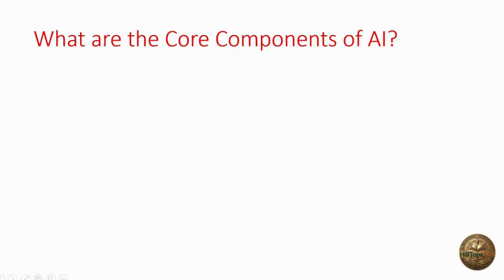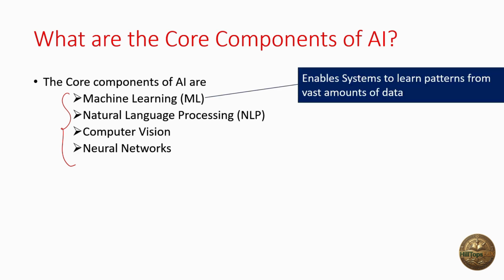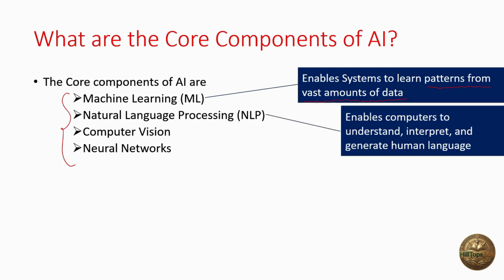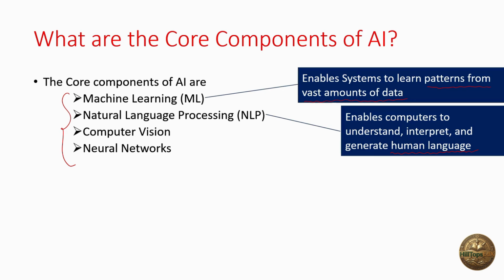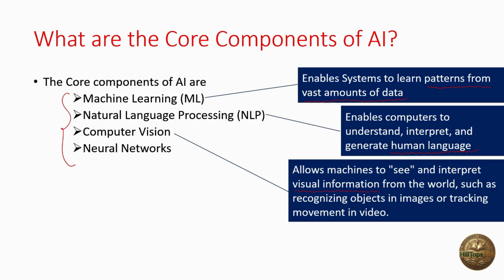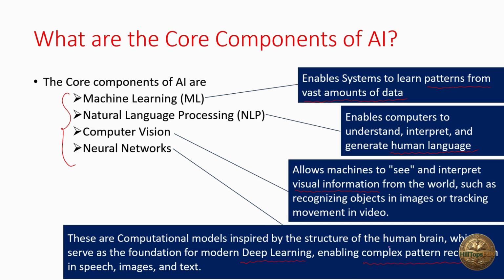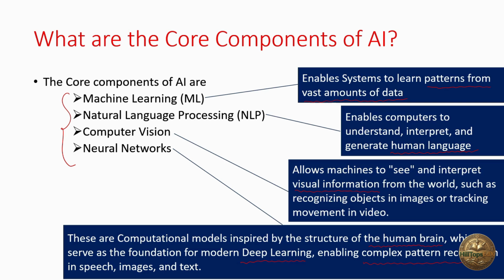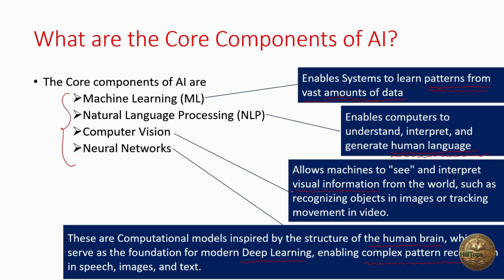What are the Core Components of Artificial Intelligence?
Video Description:
Ever wondered what "Artificial Intelligence" really means beyond the hype? In this video, we break down the core of AI—moving from simple computer programs to systems that can learn, reason, and perceive the world. We explore the essential pillars that power modern technology: Machine Learning, Natural Language Processing, Computer Vision, and the fascinating world of Neural Networks. Whether you're a student or a tech enthusiast, this clear and concise guide simplifies the complex mechanics behind today's intelligent systems.